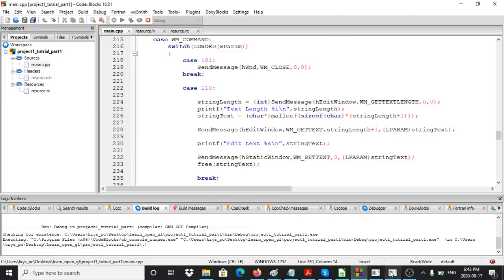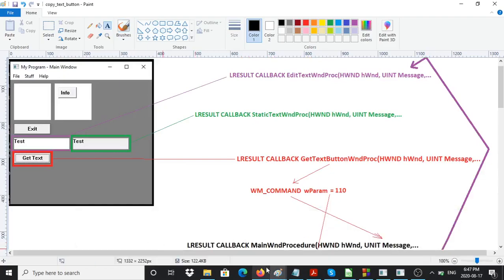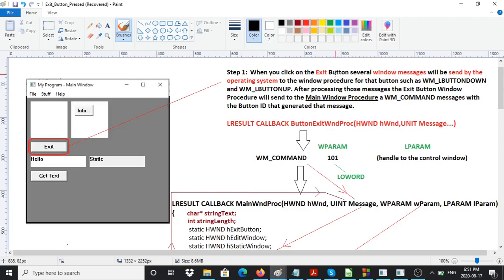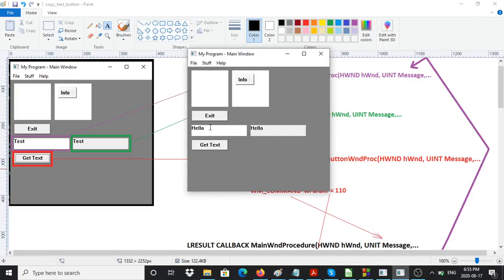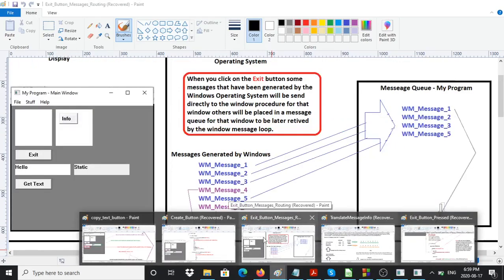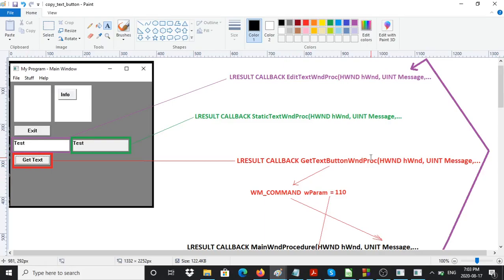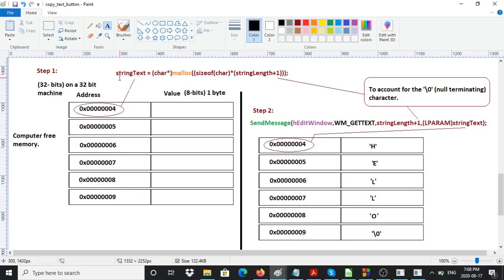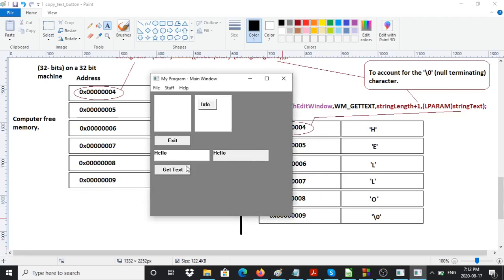video 13 push button edit control static control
This video describes the creation of push button, edit control and static control as child windows in the main window. Also briefly explains TranslateMessage function.